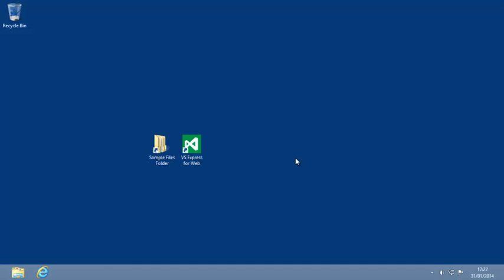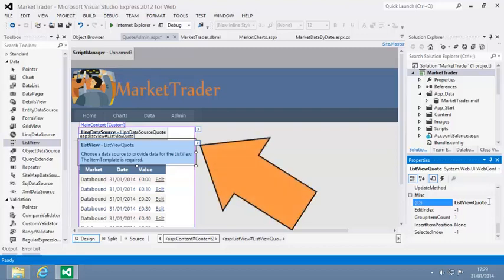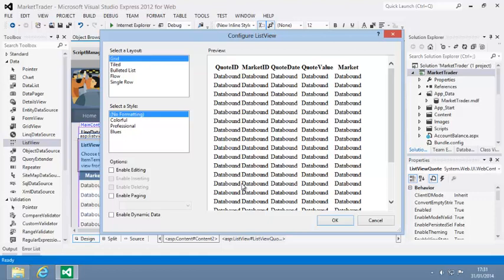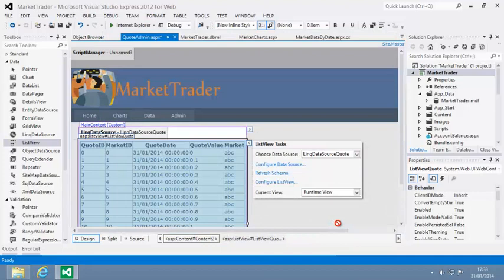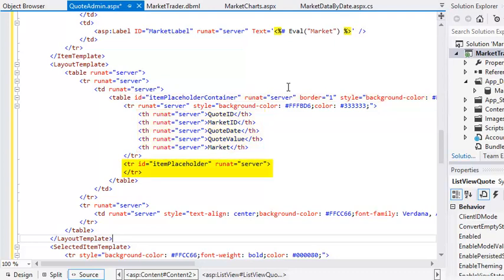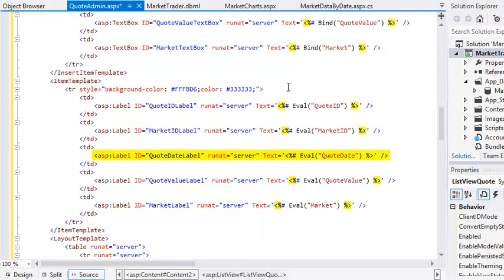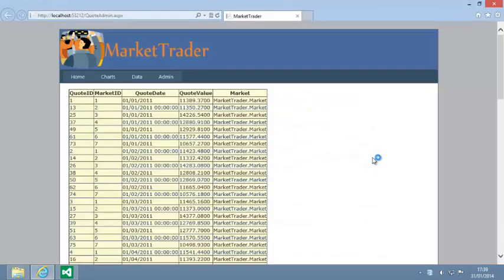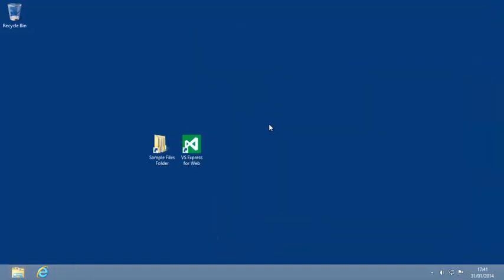ASP.NET 4.5 Expert Skills Lesson 7-10: Create a ListView control